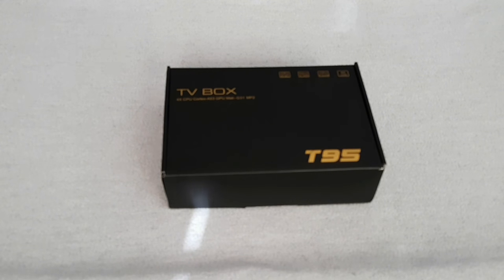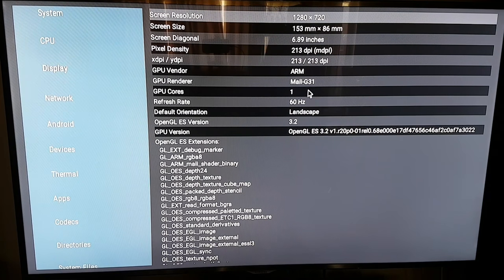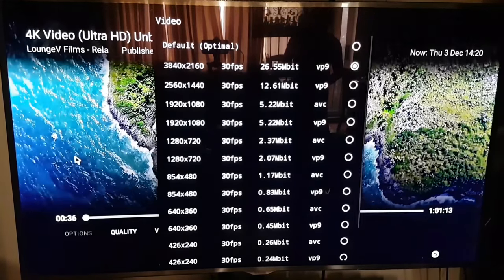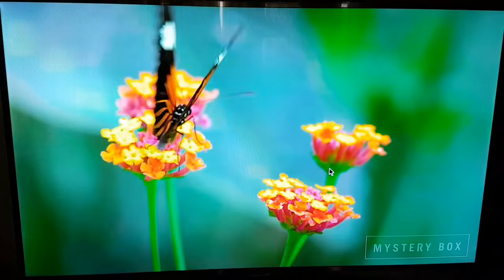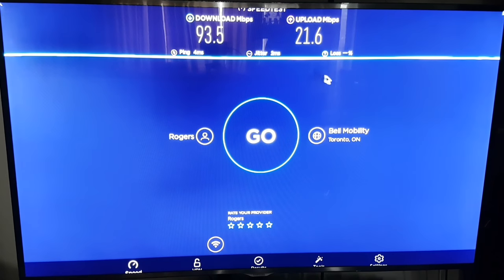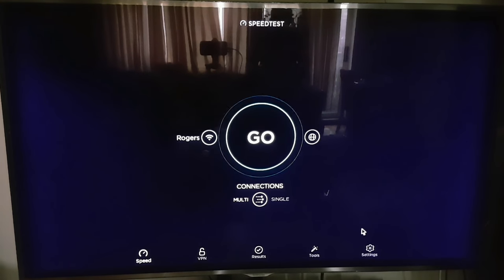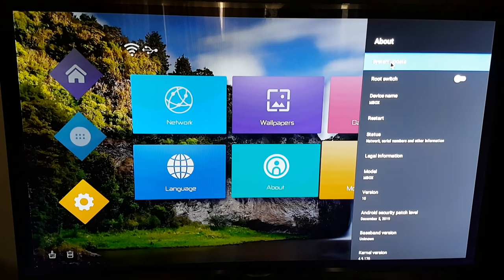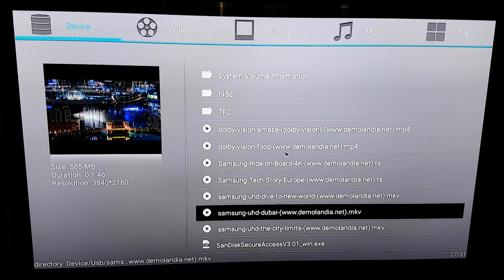Review of Tv Box T95 AllWinner H616,4GB Ram/32GB Rom, Dual band wifi, Bluetooth By:PINOY TESTER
watch and see if this box is good to buy, Allwinner H616/6K Tv Box
Dual band wifi 10/100,Bluetooth,4GB ram/32GB rom,under $60

By: PINOY TESTER